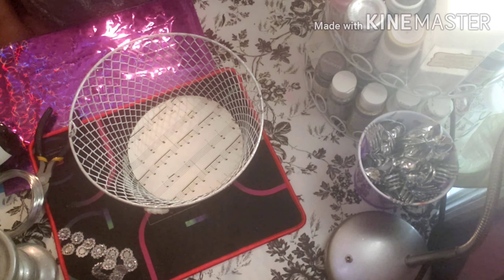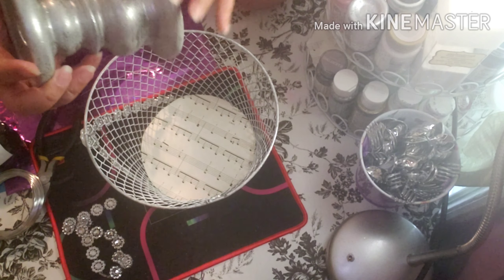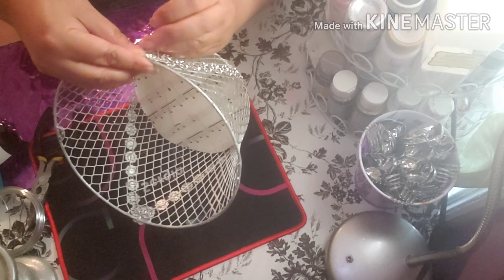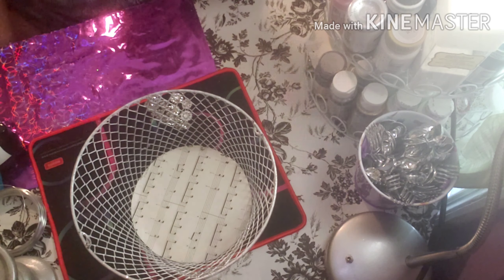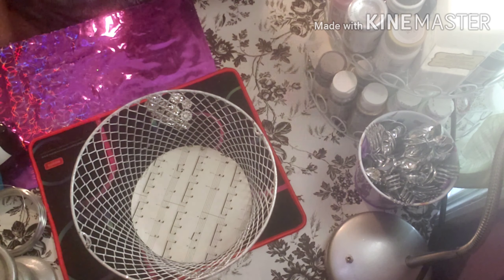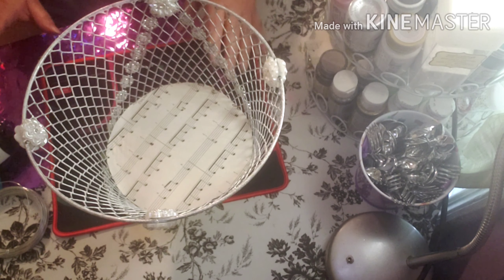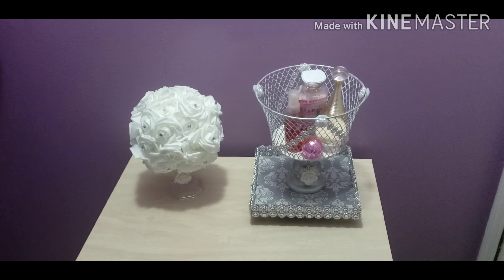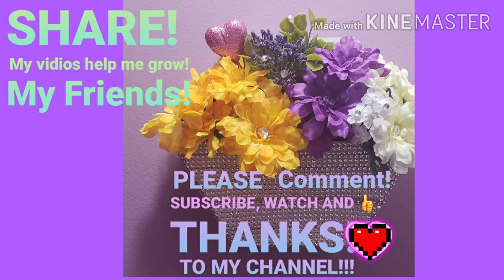DIY DOLLARTREEBASKET BRICOLAJE CANASTA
diydecorandorgsnization.